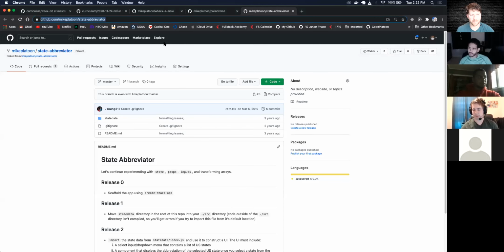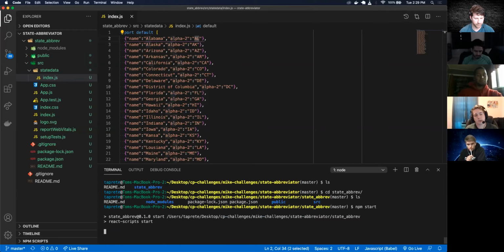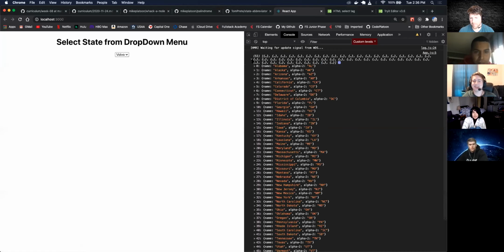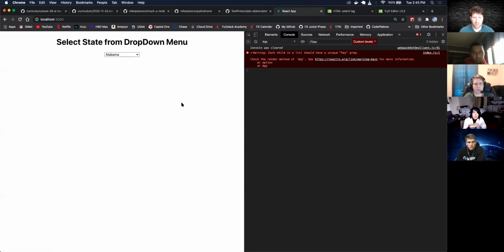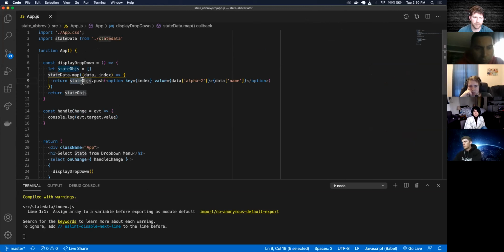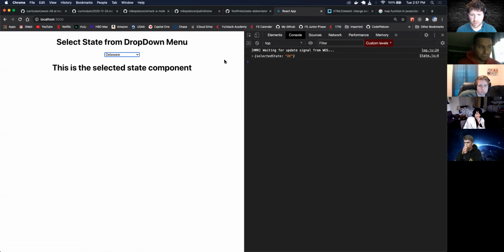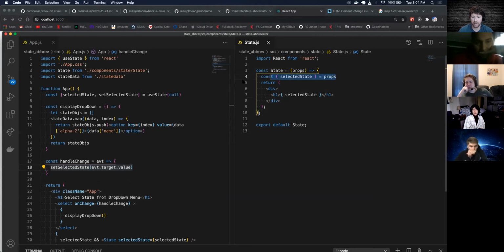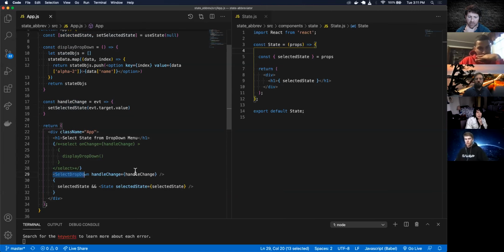W8D2: State Abbreviator (2 of 2)